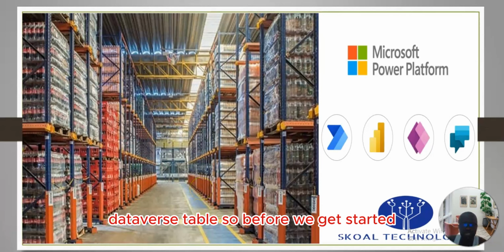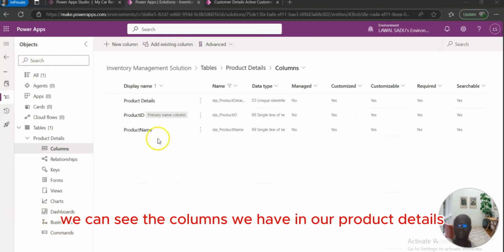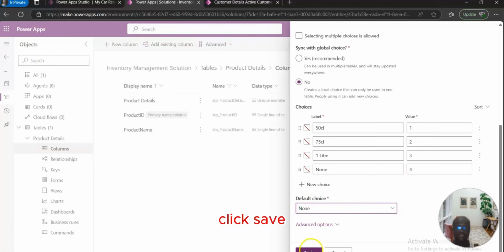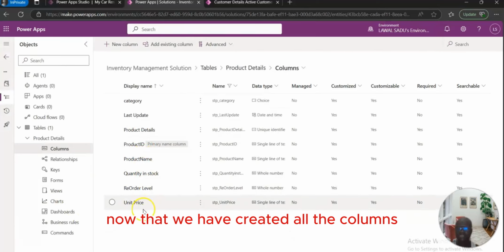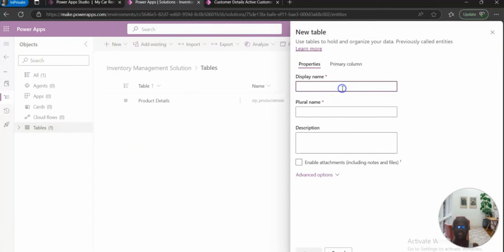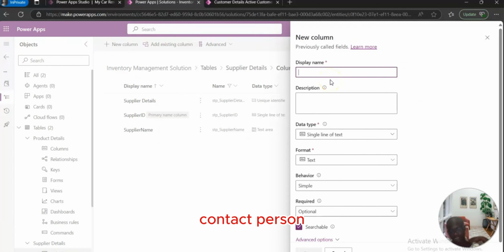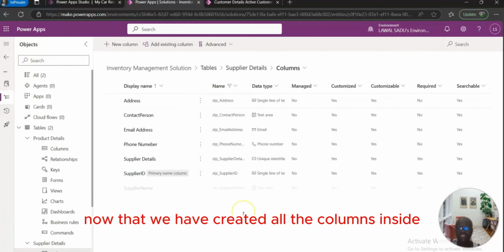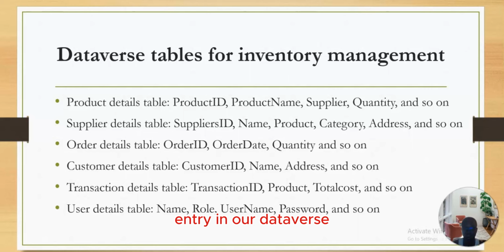Series 2 - Inventory Mgt App - Microsoft Dataverse (Column creation)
Series 2 -   A continuation video demo of Microsoft Dataverse which we intended to use for our inventory management app. It shows how columns and datatype can be built in Dataverse Table.